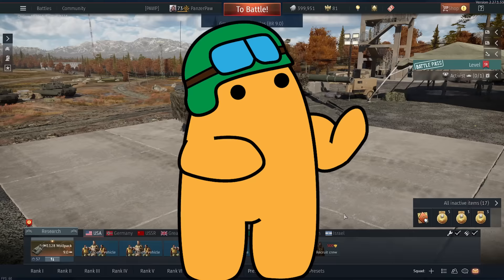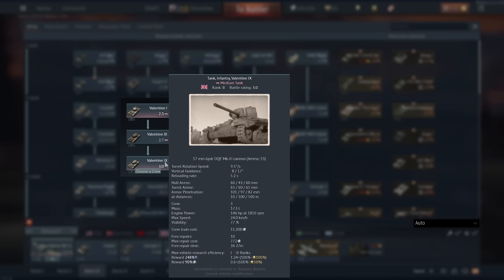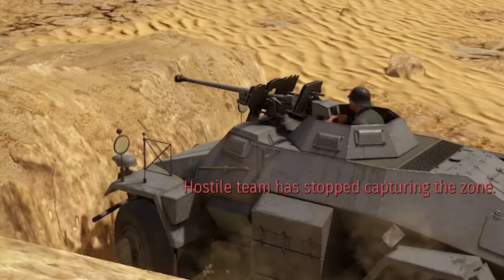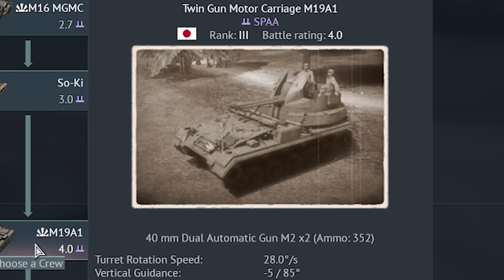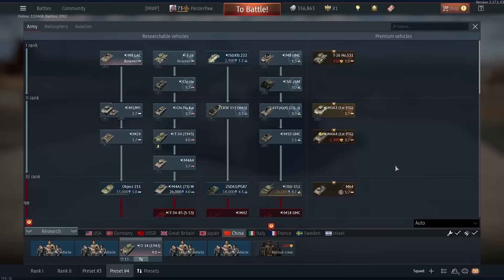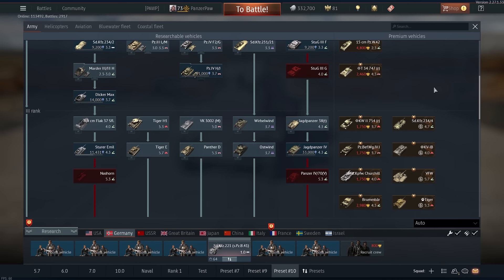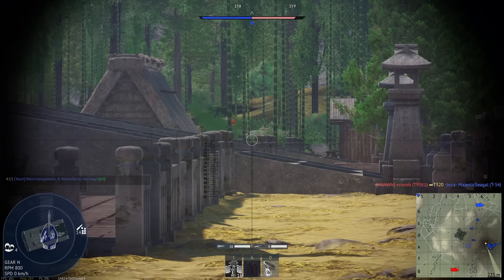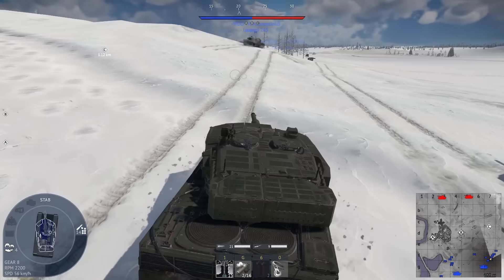Evolving Tanks Until I Reach TOP TIER in War Thunder!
Actual Tank Commander plays War Thunder and climbs the ranks until they reach top tier. This challenge follows the rules of the "gungame" mode.

War Thunder is a free-to-play multiplayer combat game featuring meticulously modeled World War II-era vehicles, spanning land, air, and sea warfare. With realistic environments and intense battles, it offers an immersive experience for fans of military simulations and combat enthusiasts.